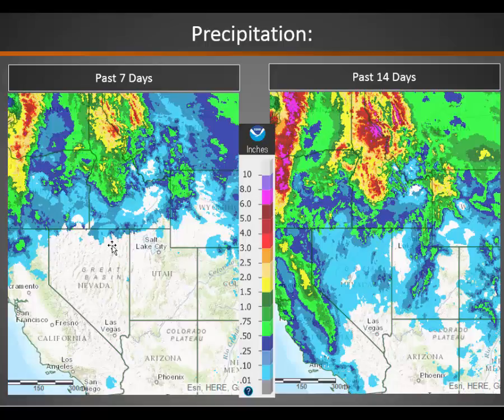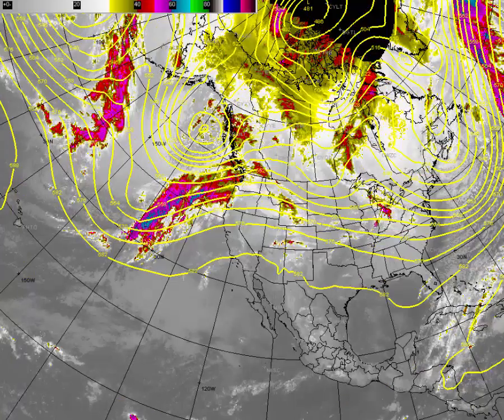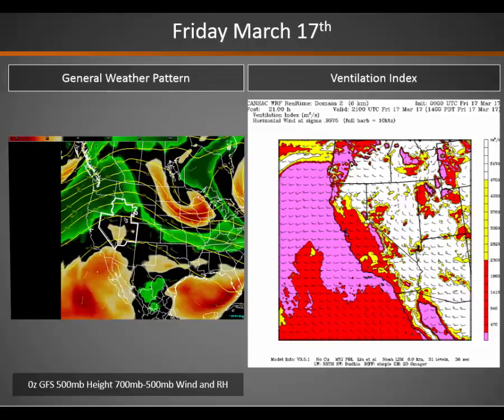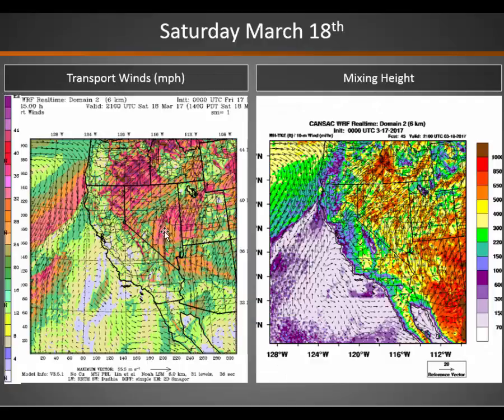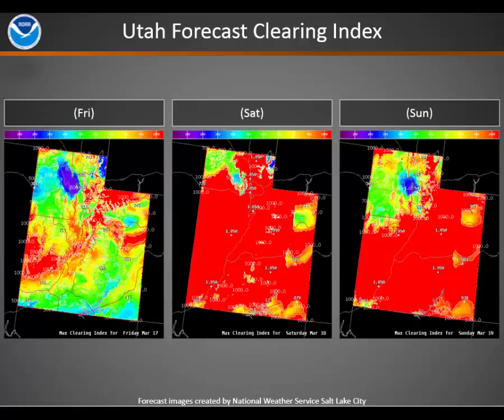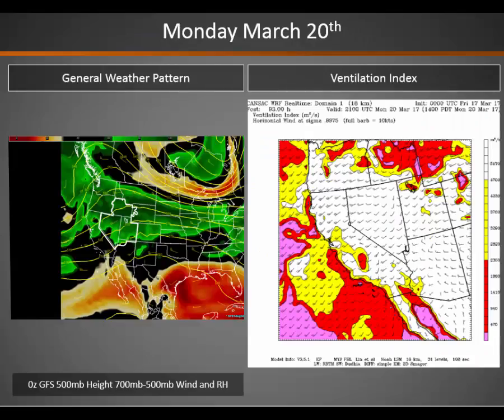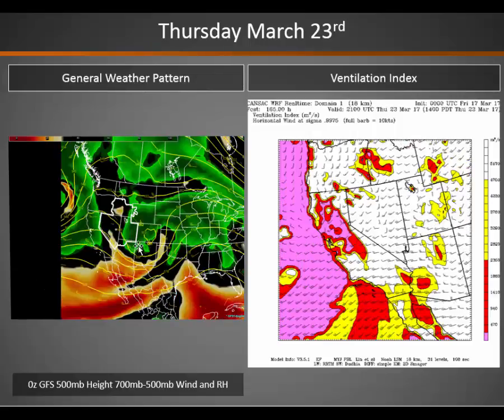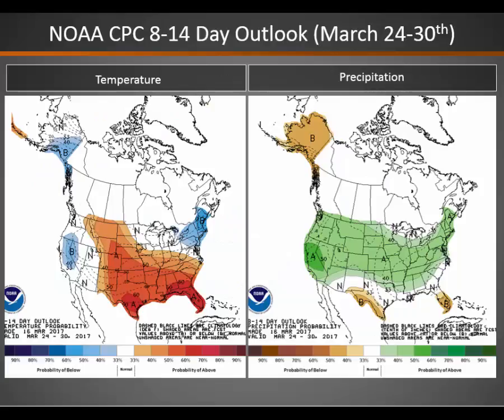Great Basin Smoke Dispersion Briefing: March 17, 2017